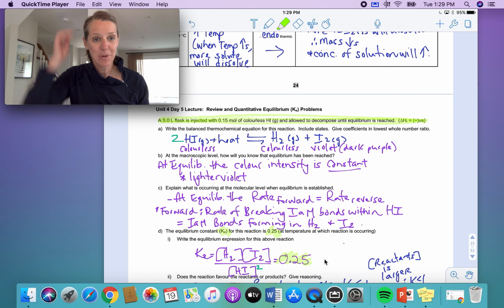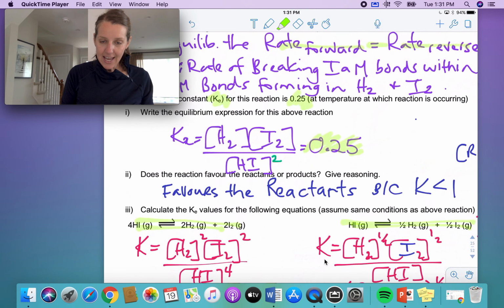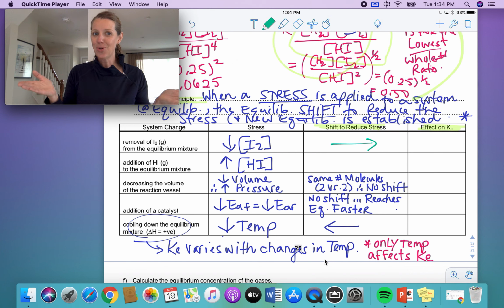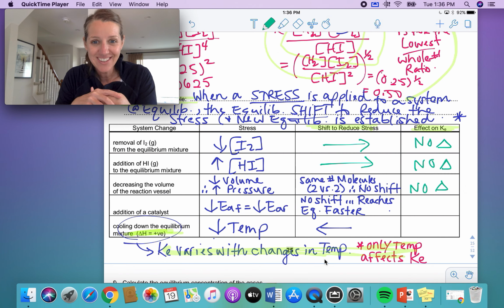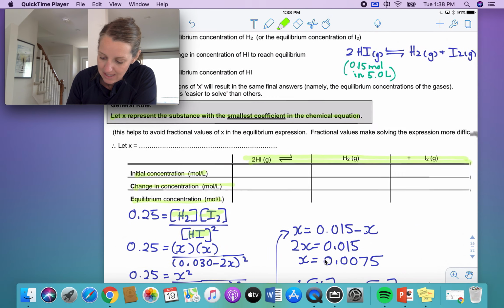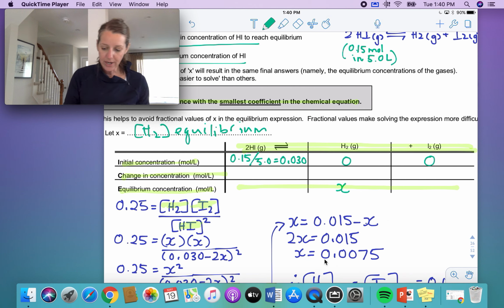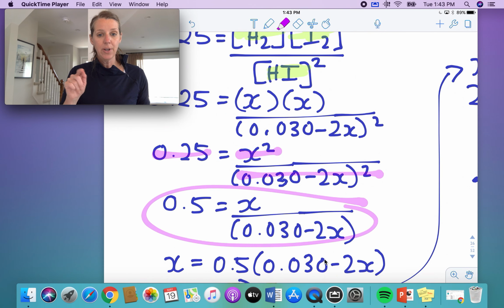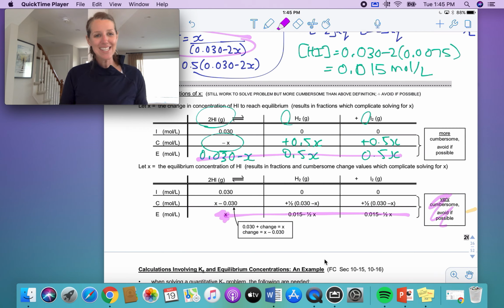Getting Ready for ICE Tables (SCH4UI, Rowlandson)